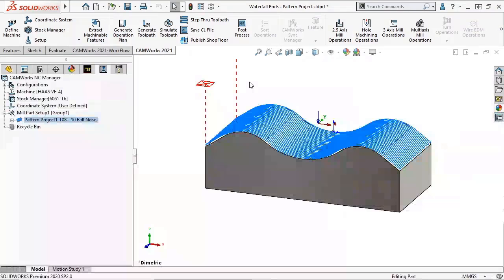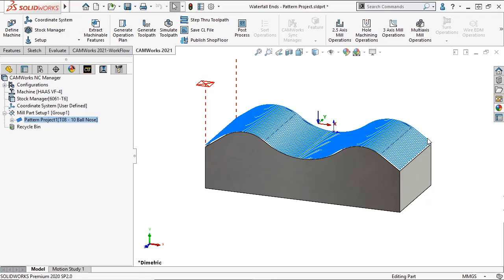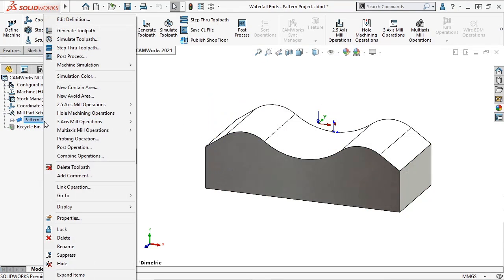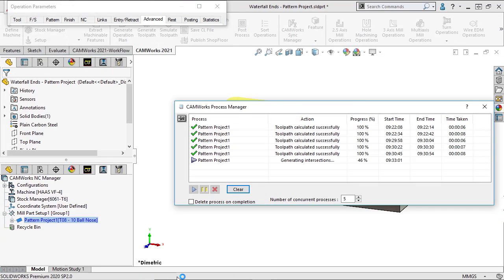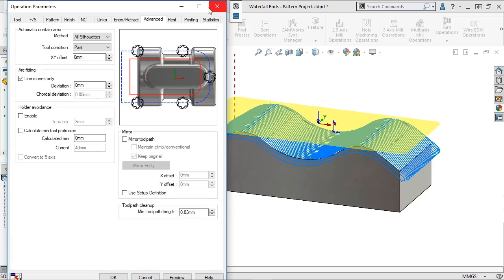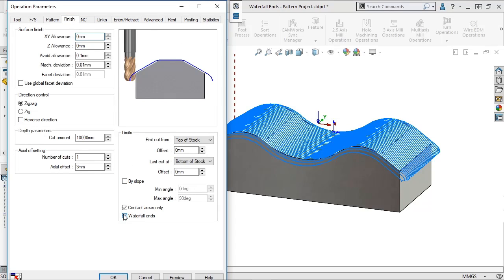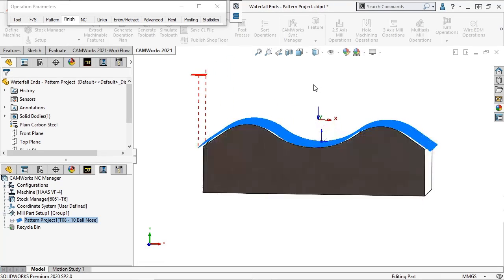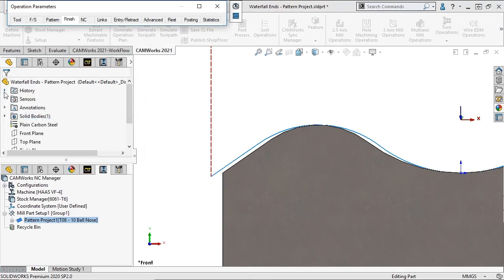Contact Area Waterfall ends CAMWorks 2021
Contact Area Waterfall ends CAMWorks 2021#CAMWorks2021